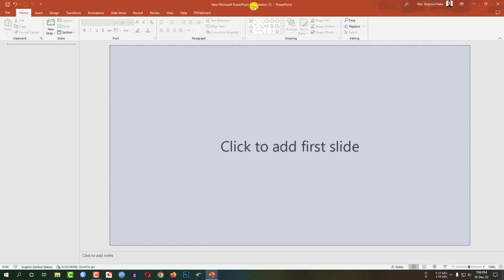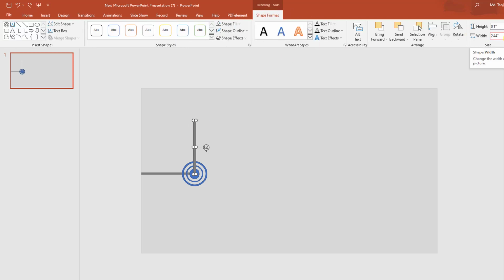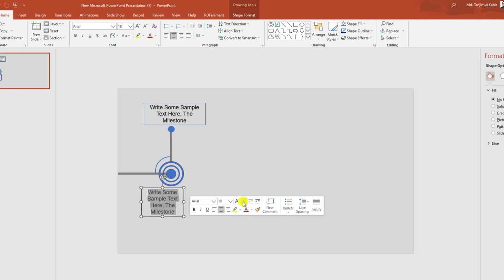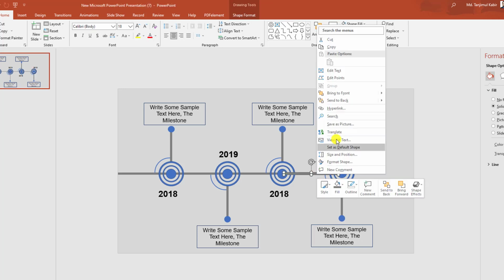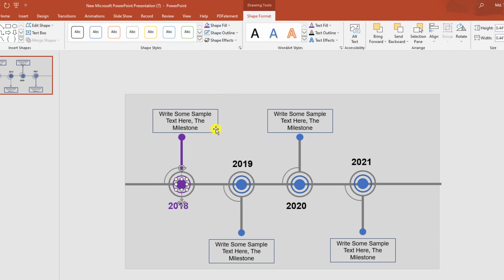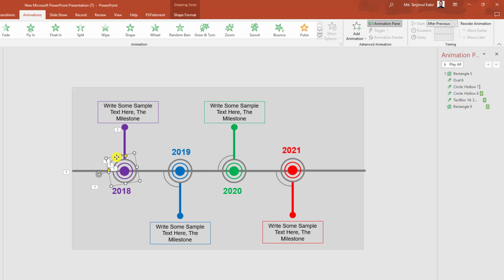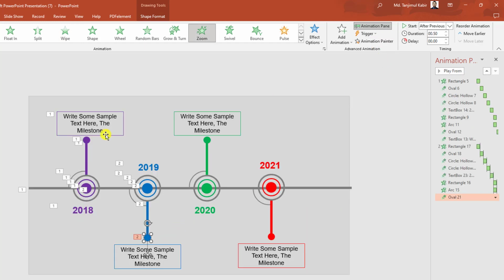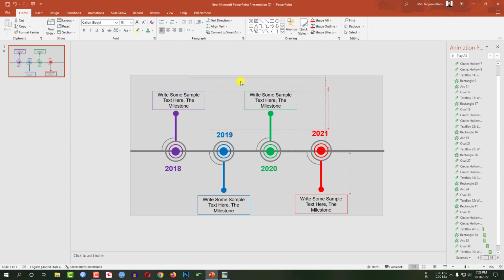How to Design Animated PowerPoint Timeline Slide Easily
In this tutorial, I will show you how to create an animated timeline slide using PowerPoint. Timeline slide is very important for daily life. It represents the achievement of your company. After Watching This Video, you will Be an Expert in creating cool Timeline animated effects in PowerPoint Presentations with The Help of Online Education 360